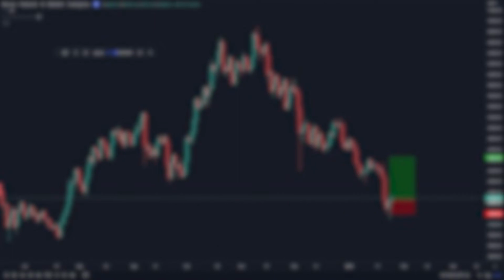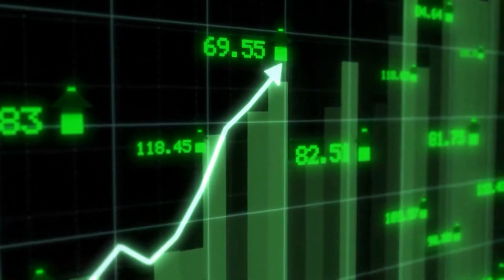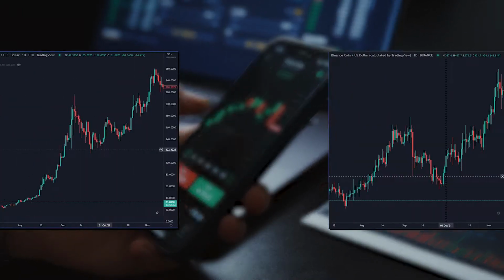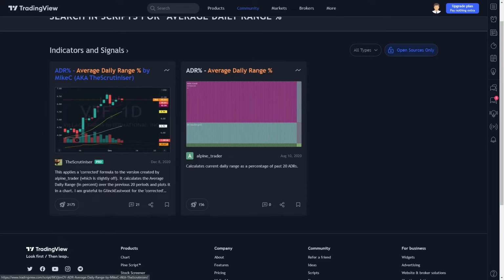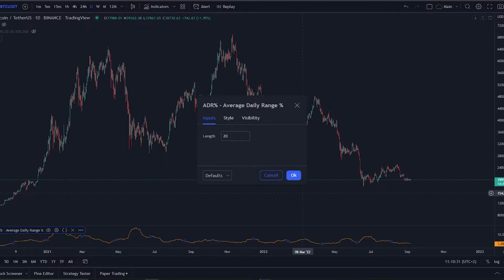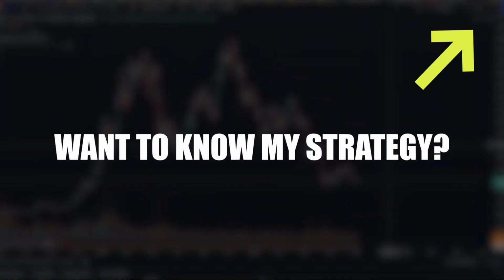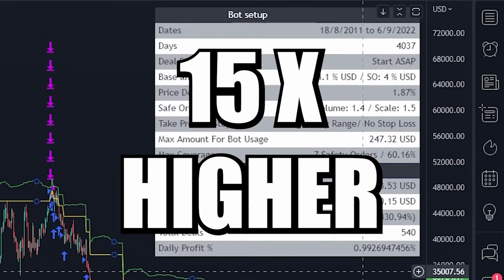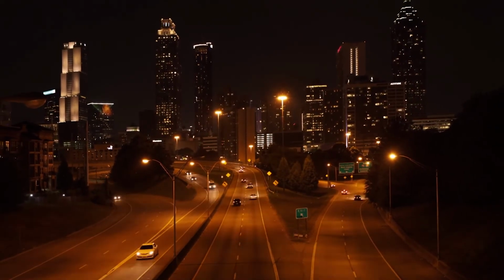This Simple Trick Will Help You Make More Profitable Trades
Never miss out on Profit by using this strategy to always set a perfect Take Profit!